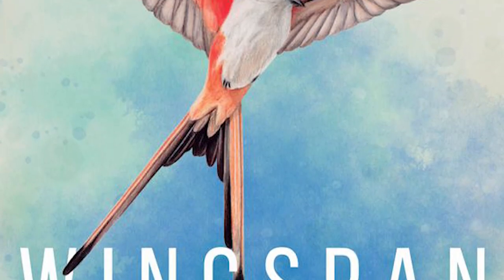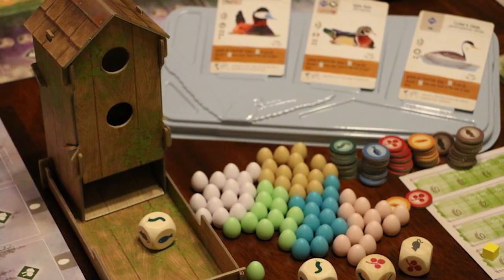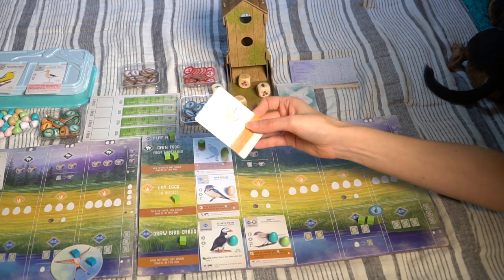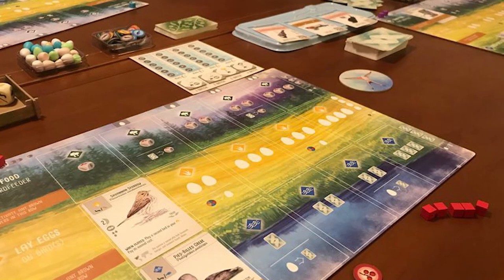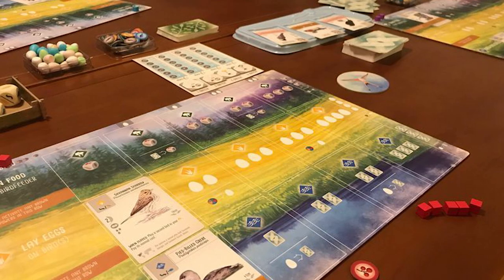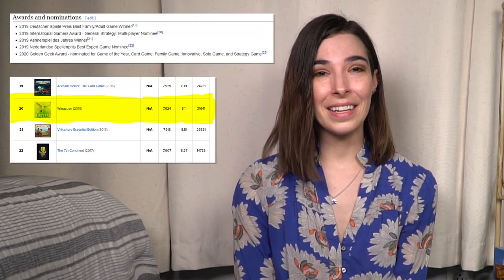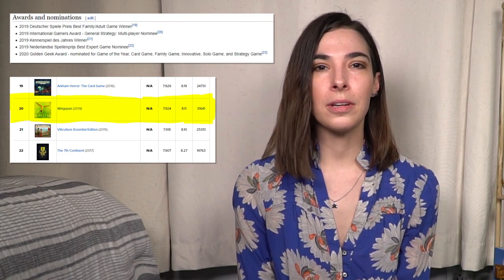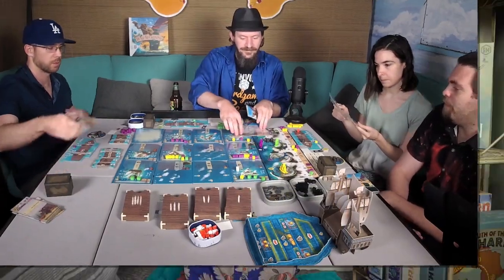Wingspan Review: Is Wingspan the Future of Gateway Board Games? | Calli’s Corner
Hello! I’m Calli, showing you a very basic overview of this bird board game, and then my Wingspan review and my thoughts on just why this game is so beloved and what kind of trends in upcoming gateway board games we may see as a result of this game’s popularity.

I’m proposing that Wingspan’s success marks a change in the way we think about gateway board game design. Like other gateway games, the gameplay is not super complicated in that players only have 4 options to choose from on their turns. The gameplay may not be revolutionary, but something about this game just hit all the right notes! It creates such a great EXPERIENCE of play, that I think we could see more new gateway board games that follow in its footsteps. Gateway games that put more into producing high quality components, as well as a focus on art, story and theme.

What did you think of Wingspan? Was it right for you, or your friends and family?

Follow Calli!